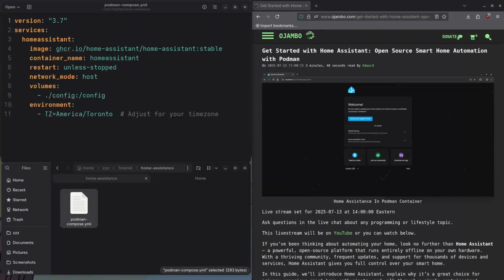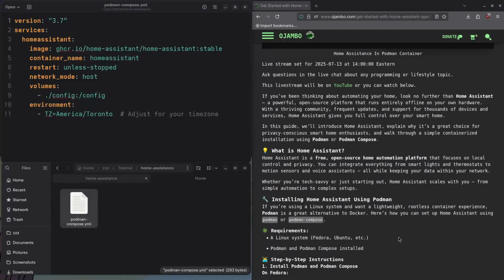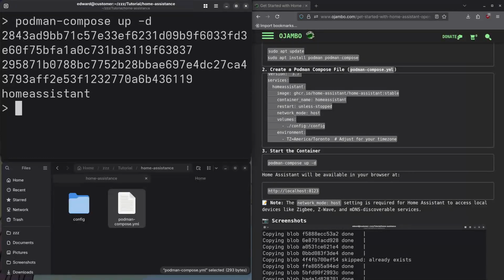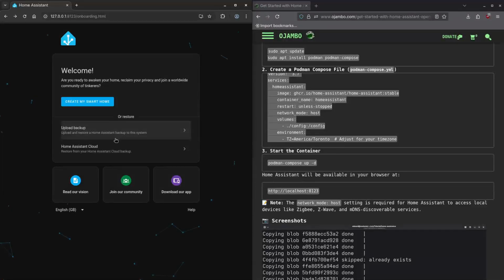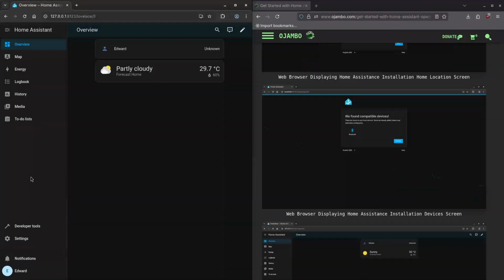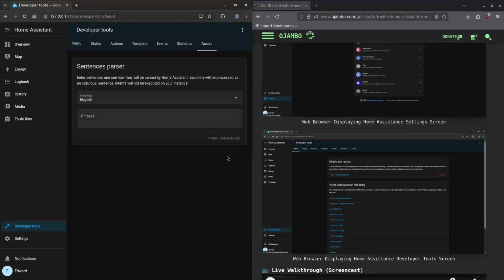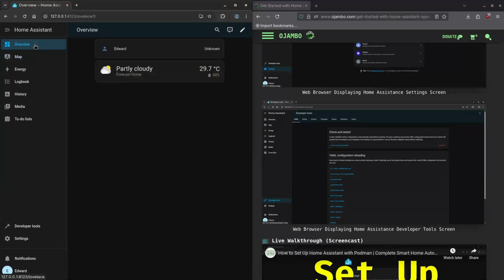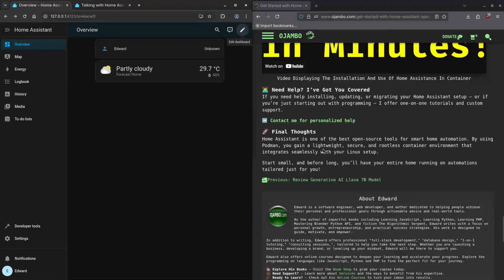Get Started with Home Assistant: Open Source Smart Home Automation with Podman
Welcome to this step-by-step tutorial on setting up Home Assistant using Podman! In this screencast, I'll show you how to quickly get started with Home Assistant — a powerful, open-source home automation platform that puts you in control of your smart home.

Whether you're a beginner or just looking to learn a more efficient, containerized setup, this guide covers everything from installation to getting your Home Assistant up and running on your own hardware using Podman. No Docker needed!

🔧 What You'll Learn in This Video:

What is Home Assistant and why it's a game-changer for smart home automation

How to install Podman and Podman Compose on Linux

Step-by-step process to set up Home Assistant in a containerized environment

How to customize and start automating your devices securely and privately

👨‍💻 Resources:

Home Assistant Installation Guide (official)

🔔 Timestamps:
00:00 Introduction
01:30 What is Home Assistant?
03:00 Installing Podman
04:30 Creating Podman Compose File
06:00 Starting Home Assistant
07:00 Final Thoughts & Next Steps